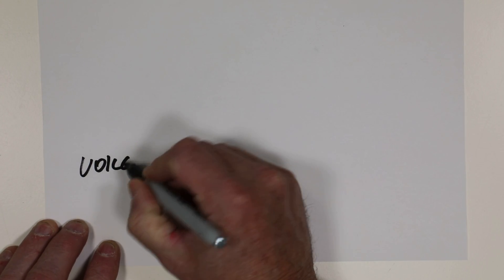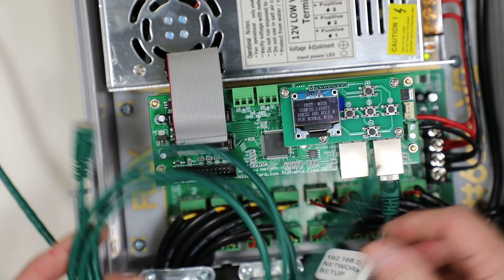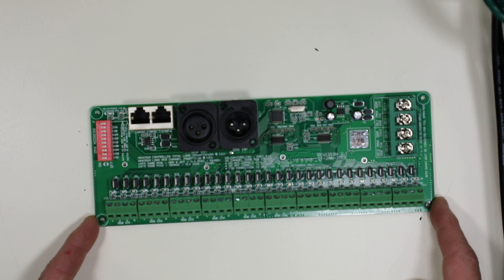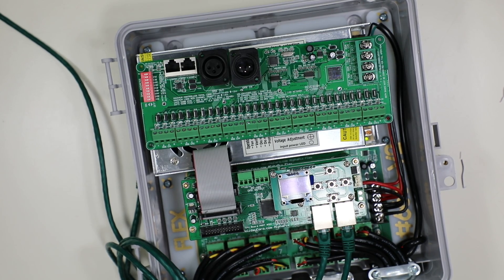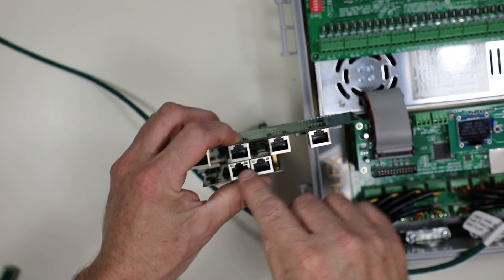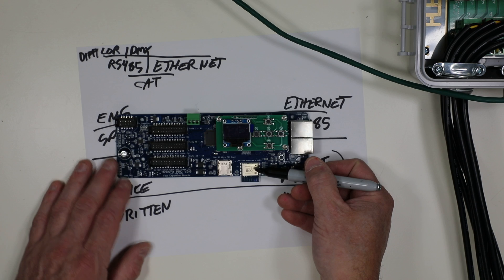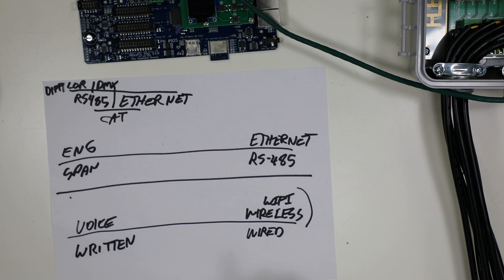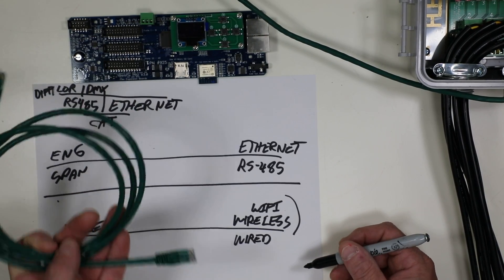Physical Interfaces and Wiring in Holiday Lighting Controllers / Part 1 of 3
Part 1 of 3: Why CAT5 cable isn't Ethernet and how data is transferred in holiday lighting controllers. Part 2 Part 3